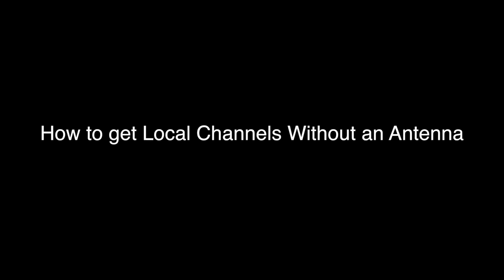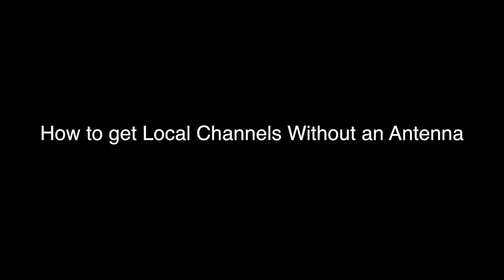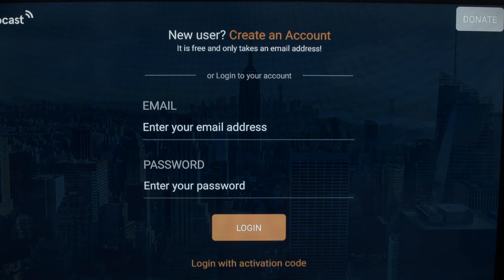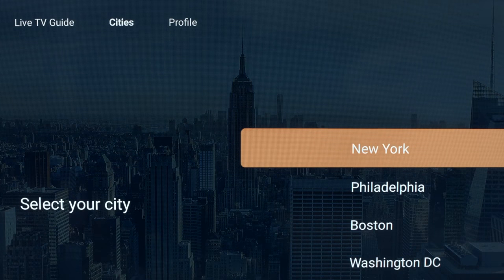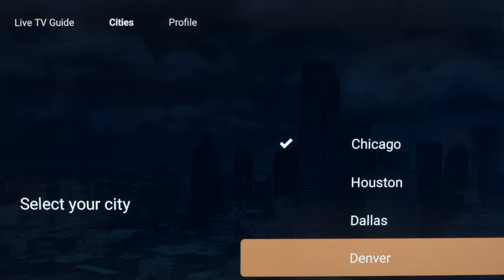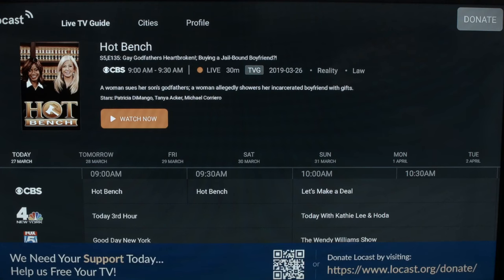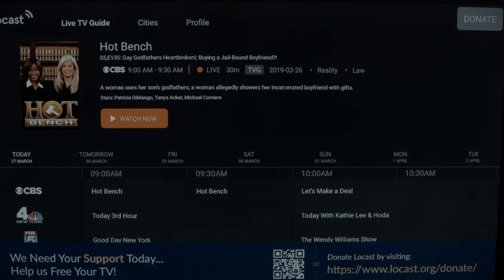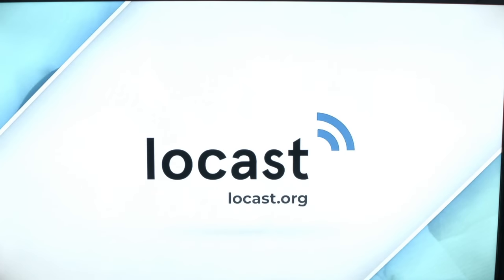How to get Local Channels Without an Antenna or Cable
Free and Legal App for watching Local TV Channels on Firestick, Roku, Phone, Laptop and more.